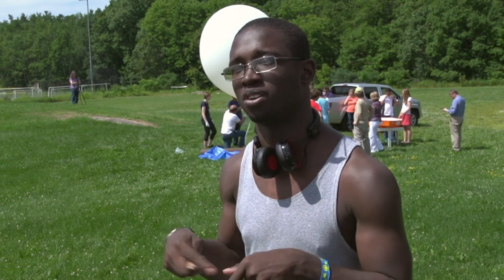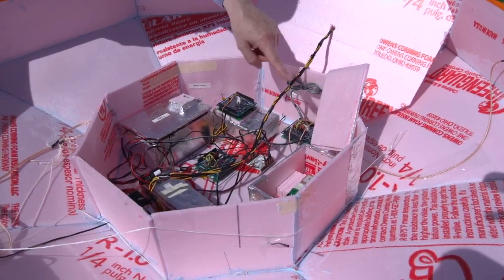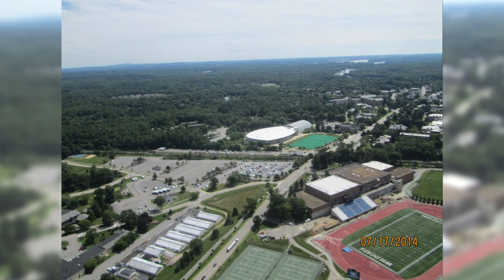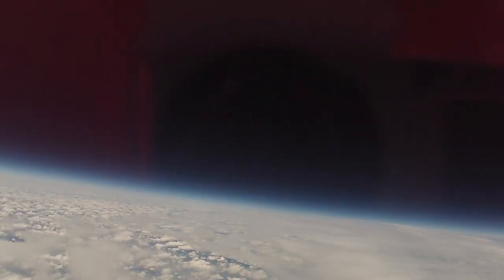UNH Project SMART Balloon Launch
Fifty-one high school students from several states and countries convened at the University of New Hampshire for Project SMART—a four-week science intensive—in July. They studied space science, marine and environmental science, and bio and nanotechnology. Here’s a look at students on the space science project team launching the high-altitude balloon that they constructed in UNH labs during their first two weeks on campus. The balloon’s payload measured atmospheric data during its journey from Durham, New Hampshire, to the Lewiston, Maine area.

Produced by Scott Ripley UNH Communications and Public Affairs